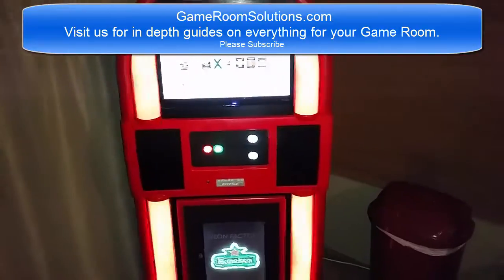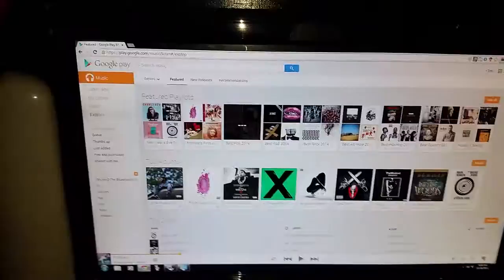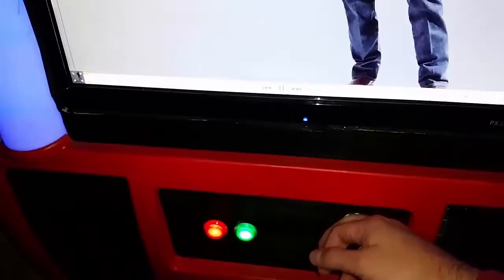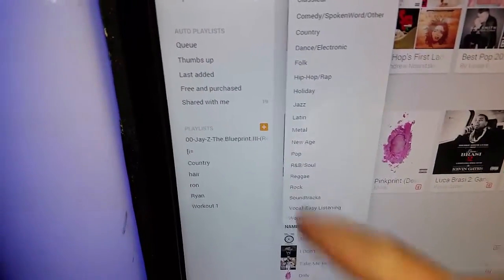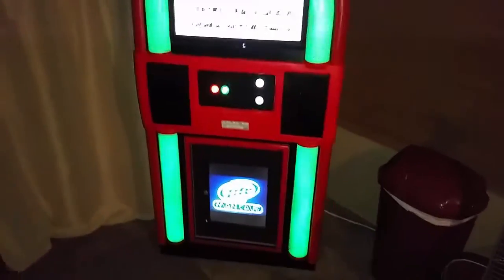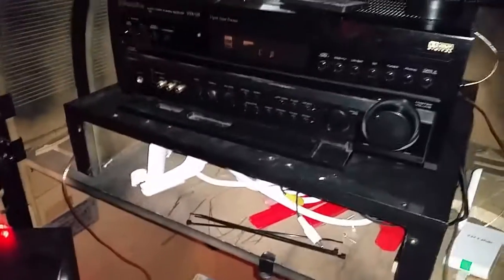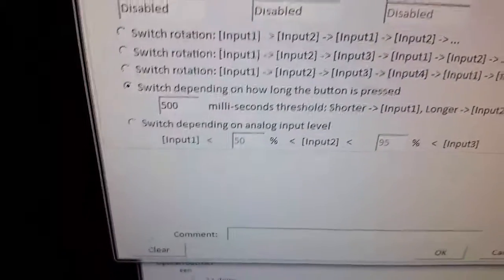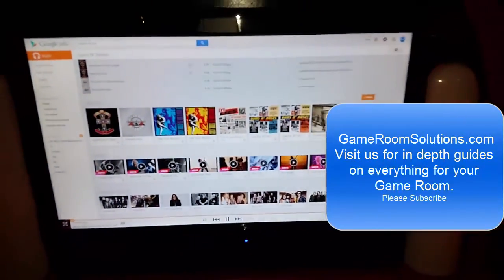How to Build a Home Jukebox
Here is a run though on how I built and manage my home jukebox.  I want to demonstrate some mechanics that will allow you to be creative, have an awesome unit, and keep maintenance to a minimum.

It includes different products and ways I suggest being creative to get a music device for your home or man cave.  One that has pop, but is low overall maintenance.

Music/Video Content
So we all know there are tons of ways to get music.  Rip your CD’s, Spotify, download, bit-torrent, ZenPoint Music Center, iTunes, etc.  What I am shooting for here is a self contained music box that is easy to navigate and you spend your time enjoying it instead of worrying about keeping it updated.  For this look no further than Google Music.  It is only $10 per month and Google does the hard part of updating music continually.  As a bonus you can connect up to 10 devices to the service so all your phones etc can access it on the go.

Some features that translate really well for a touch screen jukebox.

Kiosk mode
Simply press F11 and Google chrome will go full screen so people will not see the underlying operating system or be able to access your PC.

My Library
As you explore music you can virtually add albums or artist to your library.  It does not physically download anything, but essentially organizes all your favorites in one place.

Artist
When you select an Artist you get the bio, any songs/albums you have added to your library (favorites), top songs, all albums, videos, and like artists.

Videos
A great feature that will separate your party from the rest is the ability to play music videos.  The quality is 1080p for newer videos and pure awesome.  Most artists have their entire music video library posted up there.  When you select the video it will immediately suspend any audio and play the video in a small screen.  A simple double tap will take the video in and out of full screen.  This is what separates Google from other services or trying to stay on top of downloading yourself.  When you tap off the video it immediately continues play the audio song that was playing before so the party does not stop...The videos play from YouTube so you will want to get the Auto HD for YouTube chrome extension.  This way videos automatically play at their highest resolution.

An obvious feature, but super powerful.  You can create different mixes for different moods.  Then click the list and shuffle or not.

Queue
The ability to queue is huge so people can select songs and add them to keep the party going.  This cannot be done with music videos yet, but with audio files it works great and really keeps the jukebox feel.

Cabinet and Electronics
I was lucky enough to score an old TouchTunes box off of Craigslist for under $100.  These are rare finds, but I definitely suggest checking Craigslist periodically if you want to try and modify an actual cabinet.  In my opinion you would have to have mad carpentry skills to attempt to build one since they are often oddly shaped (not a box) and have metal/plastic molds to get the desired look.

Visit GameRoomSolutions.com for awesome game room project ideas.